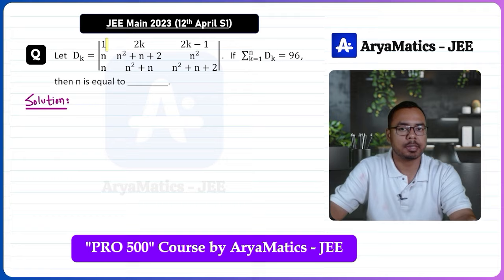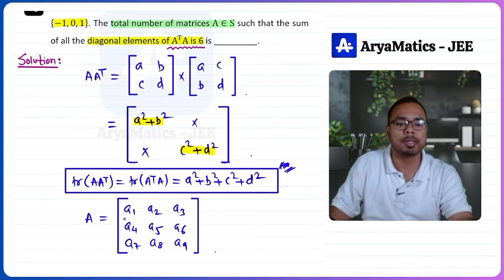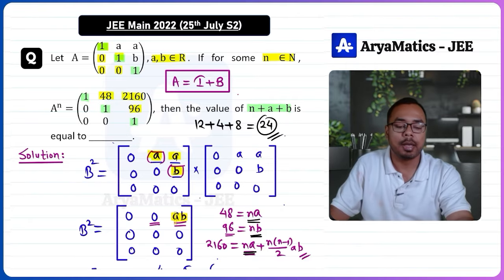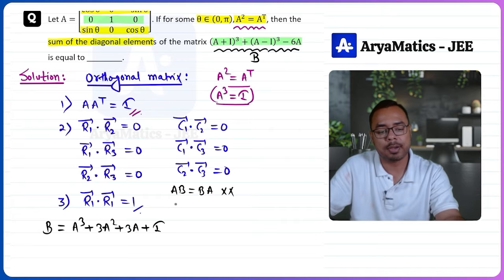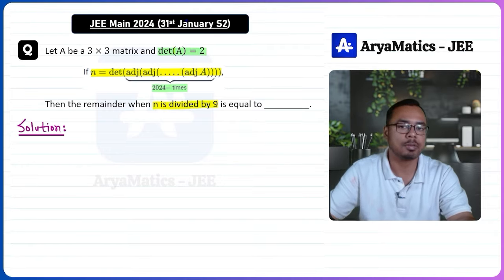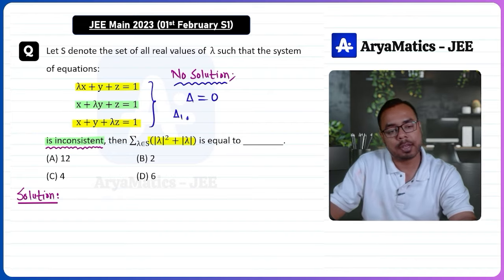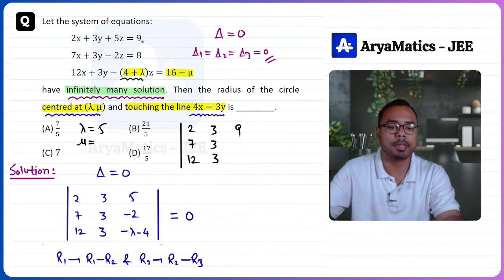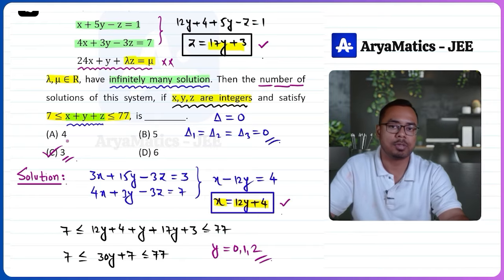Matrix & Determinants - Top 15 JEE Main PYQs (2021 - 2025) | PRO 500 @AryaMaticsJEE ​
About the PRO500 Course (AryaMatics - JEE)

00:00 - Q1. (Sigma Notation in Determinant)
07:16 - Q2. (Property of Adjoint)
13:28 - Q3. (Trace of AA' and P&C)
20:35 - Q4. (Symmetric Matrix and P&C)
25:50 - Q5. (Property of Null Matrix)
35:15 - Q6. (Idempotent & Periodic Matrix)
46:22 - Q7. (Orthogonal Matrix)
53:55 - Q8. (Property of Adjoint of a Matrix)
1:00:24 - Q9. (Combine 3 Matrix Equations - Short Trick)
1:08:20 - Q10. (Remainder Problem & Adjoint Property)
1:14:45 - Q11. (Eigenvalues of a Matrix - Trace of A^n)
1:24:20 - Q12. (Inconsistent System of Linear Equations)
1:31:35 - Q13. (System of Linear Equations)
1:37:58 - Q14. (System of Linear Equations)
1:45:10 - Q15. (Homogeneous System of Linear Eqautions)
1:53:05 - Q16. (System of Linear Eqaution - Short Trick)